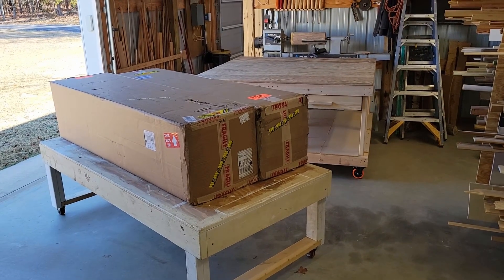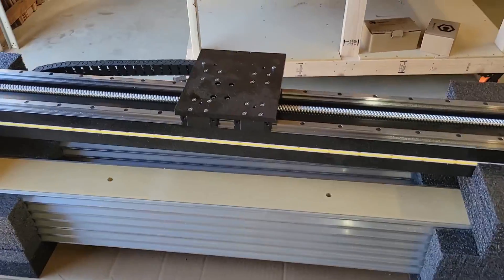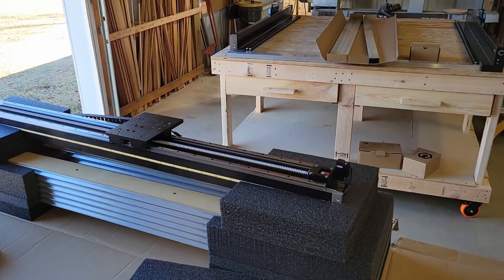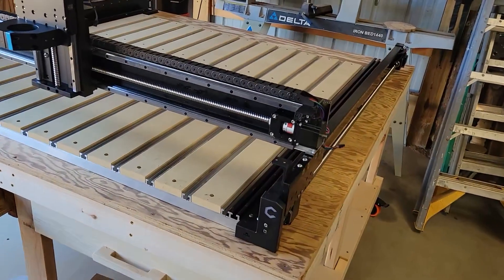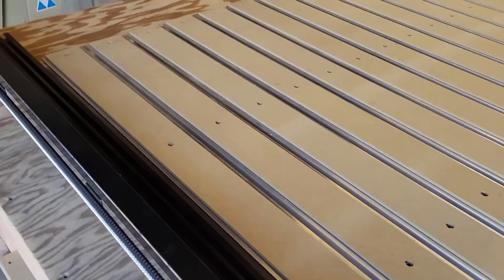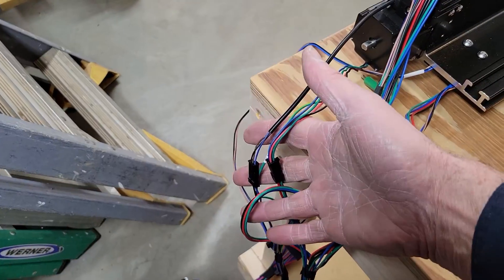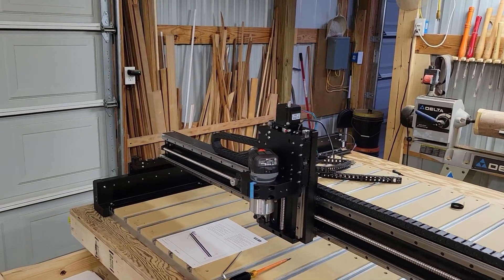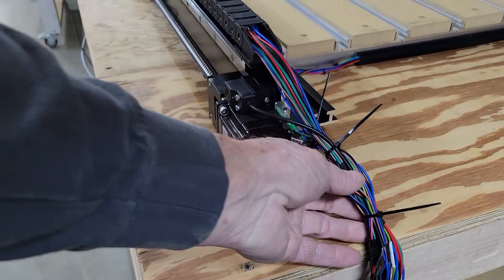Unbox and set up my new Shapeoko 5 Pro CNC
I got the delivery of my new CNC and get it put together on my new work bench.